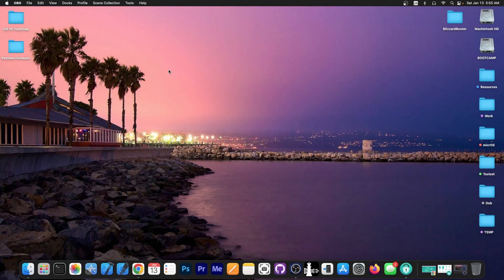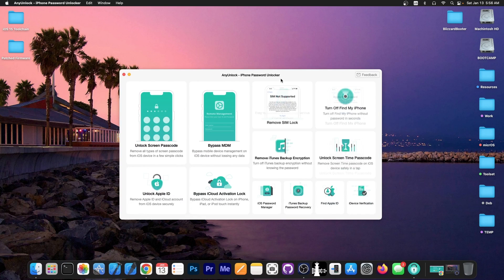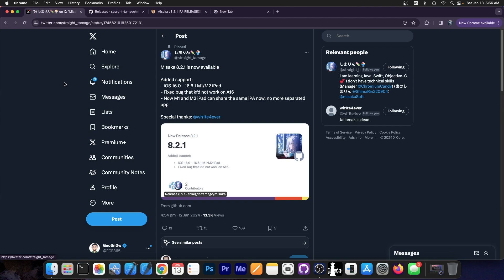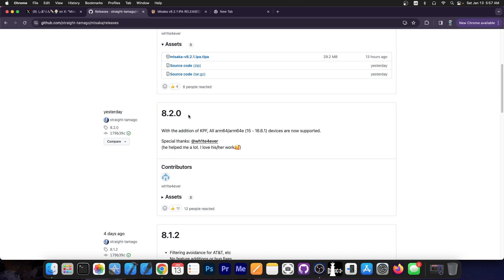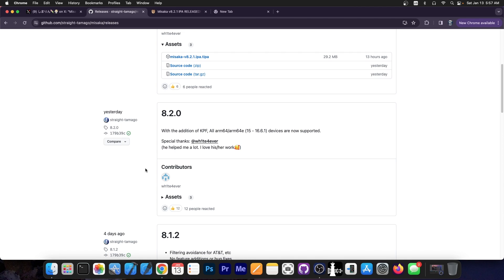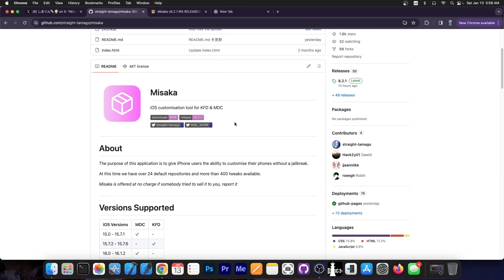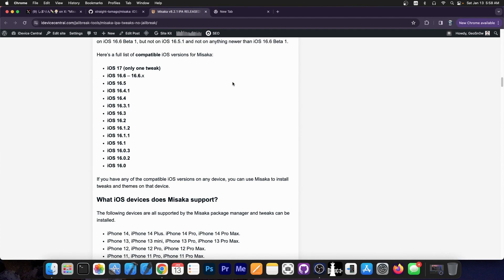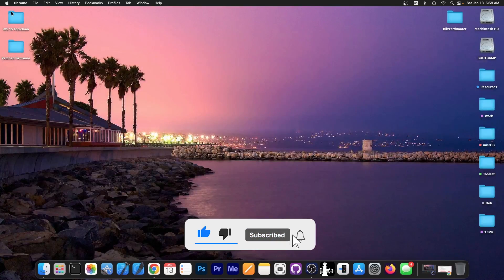iOS 16.0 - 17.0 A12+ JAILBREAK Info: Misaka v8.2.1 RELEASED! SUPPORTS MORE DEVICES!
▶ Get AnyUnlock to fix forgotten / accidental Apple ID, MDM, Screen Lock, and more

In today's video, we have some more great news coming from Misaka developers. The new v8.2.1 release brings unified support for M1/M2 iPads as well as the rest of the devices, so a combined IPA is now possible. It also now supports all arm64 and arm64e devices, finally!

~ GeoSn0w